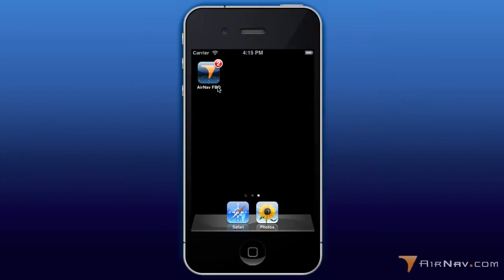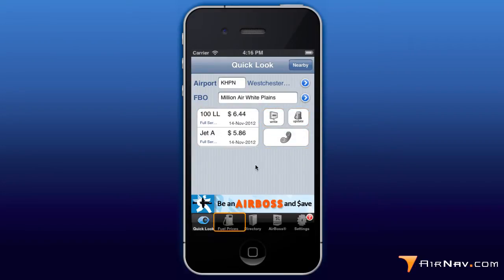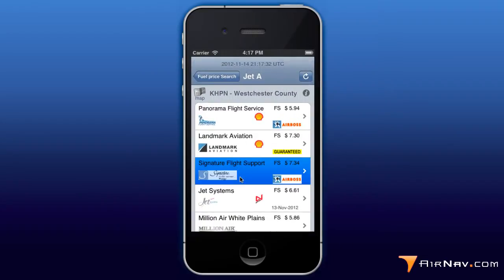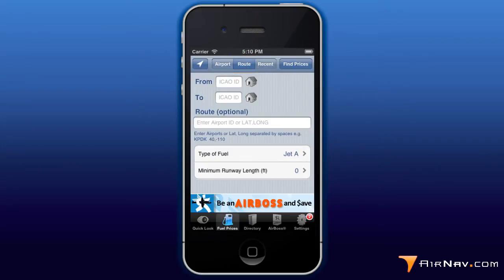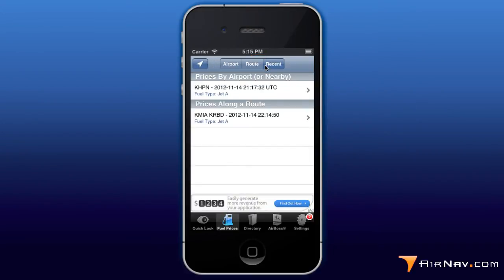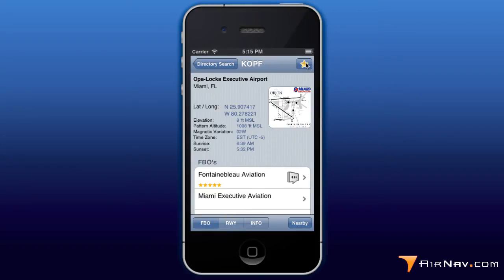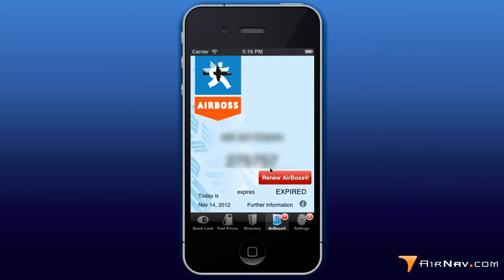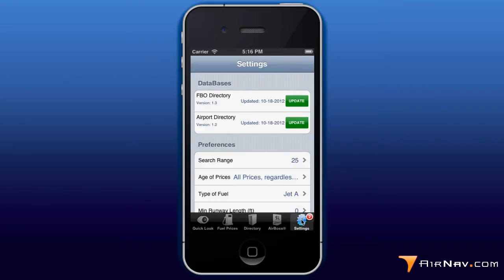AirNav FBO App Tutorial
Here's a quick tutorial of the AirNav.com iPhone/iPad App.

This app enables quick searches for aviation fuel prices, FBO information, and critical runway details. The information is pulled from the AirNav website, and can be stored on your phone for in-flight use.